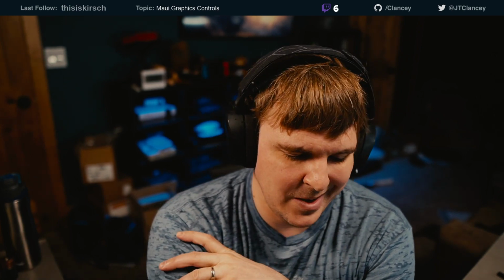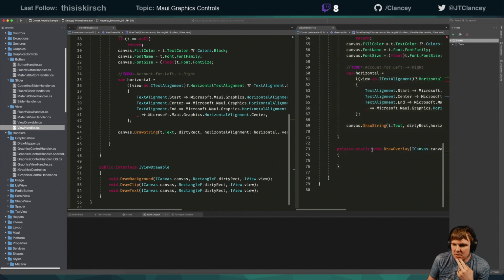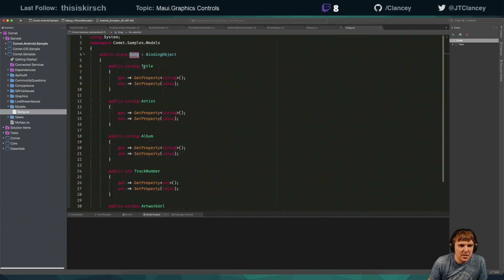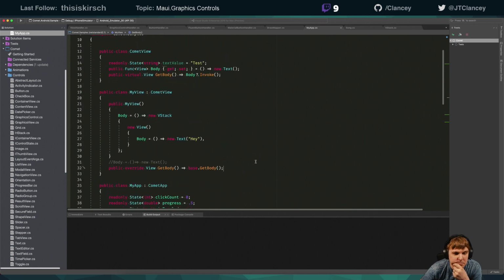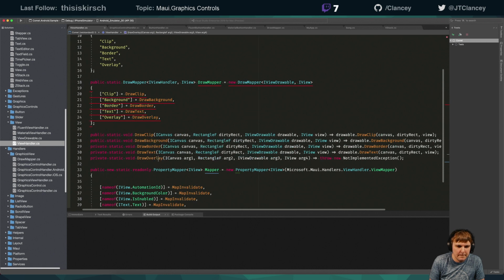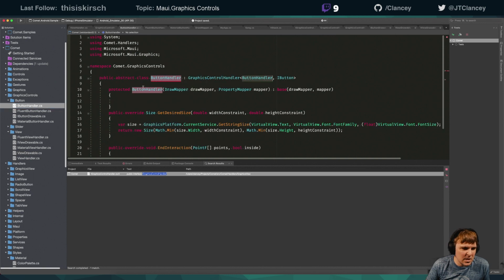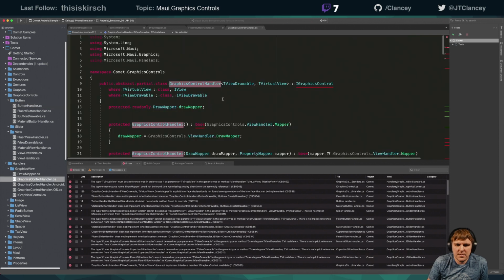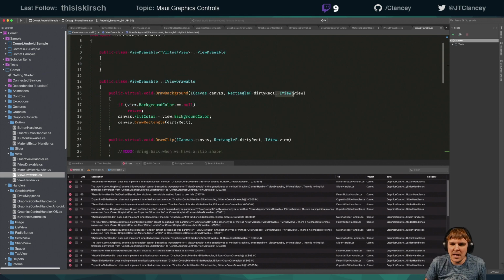.Net Maui.Graphic Controls! (04/21/2021)